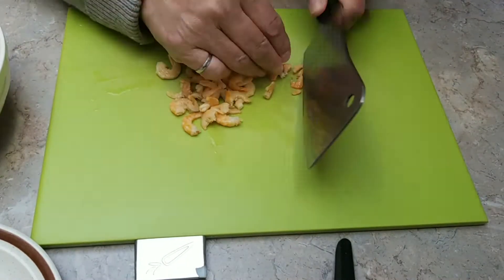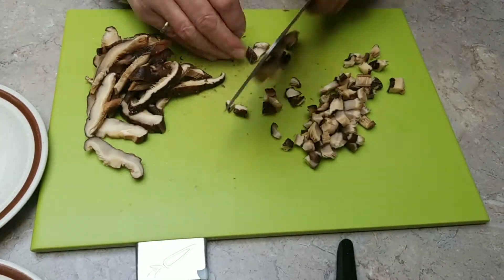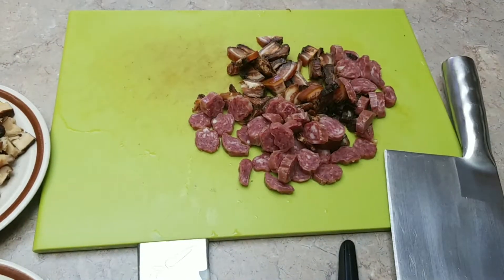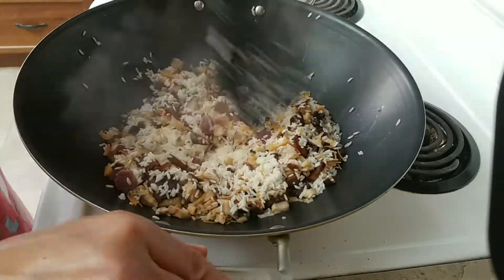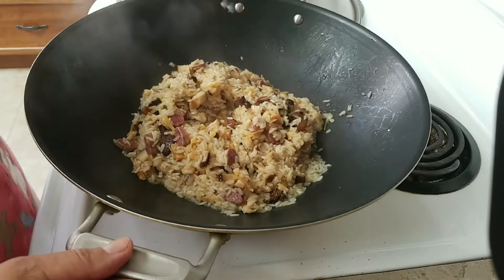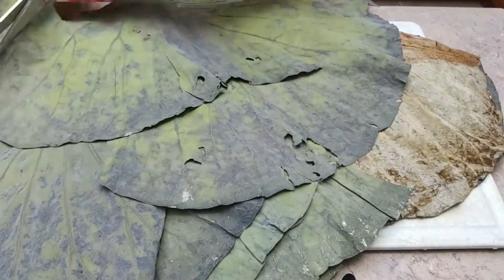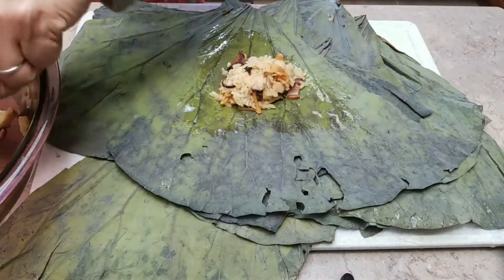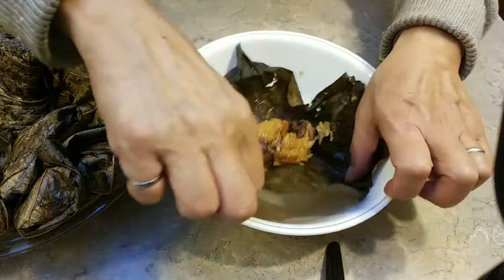Stream glutinous rice in lotus leaves. 蒸糯米飯。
Having fun cooking a tasty dish.